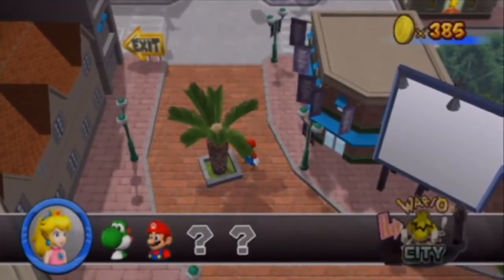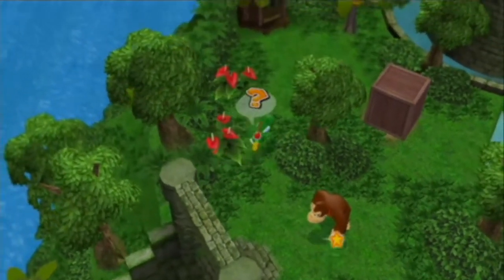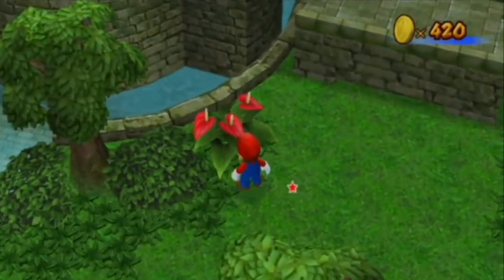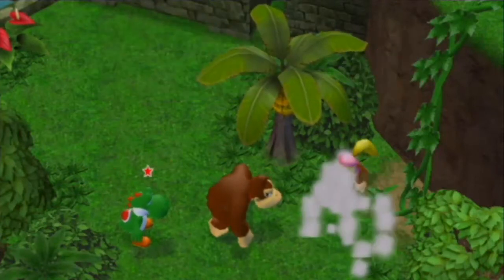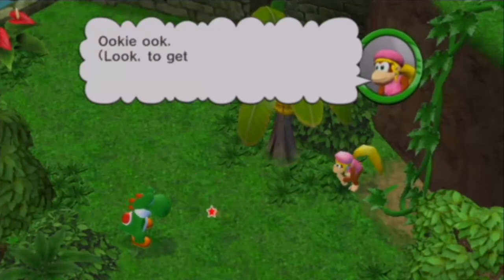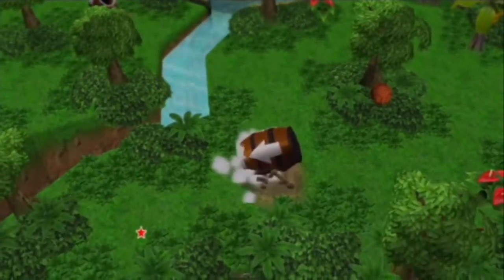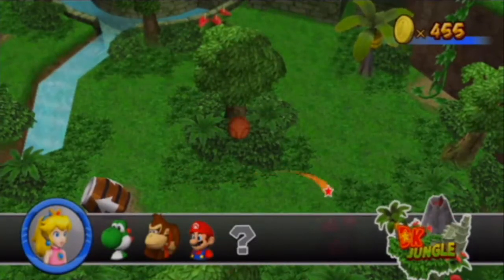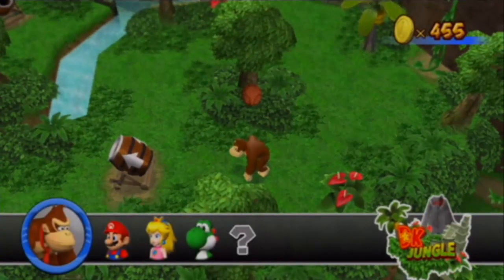Mario Super Sluggers- Gameplay Walkthrough - Part 9 (Wii)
In this part, we need to get Donkey Kong (DK) to get Wario from the top of the building. How did Wario even climb the building if he can't use the vines...? o.O Also we get more teammates and we do some exploring in certain areas we have missed.